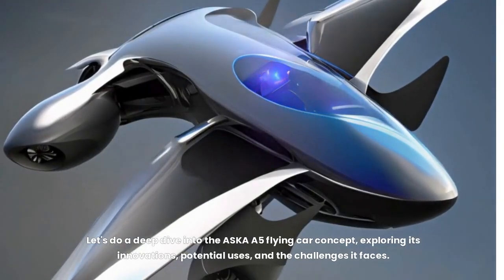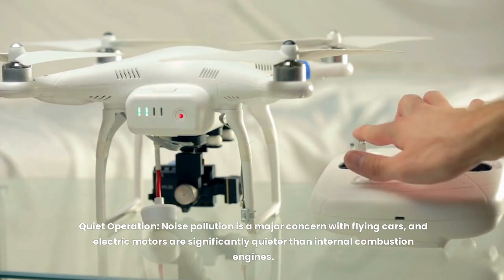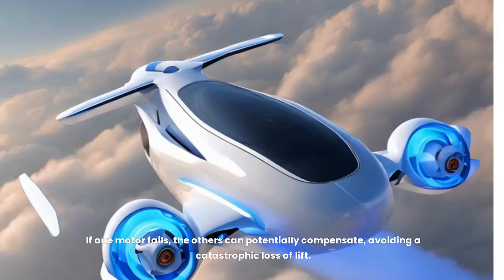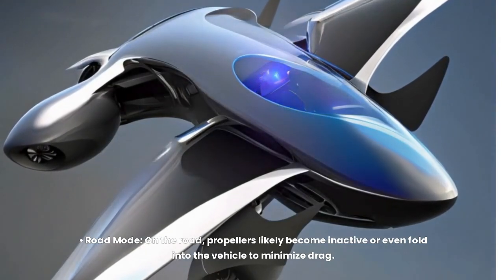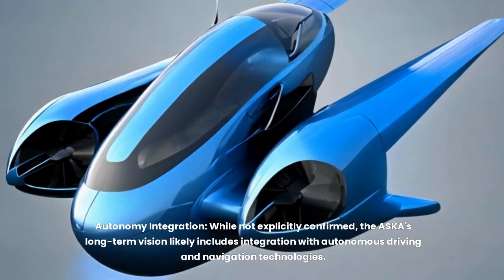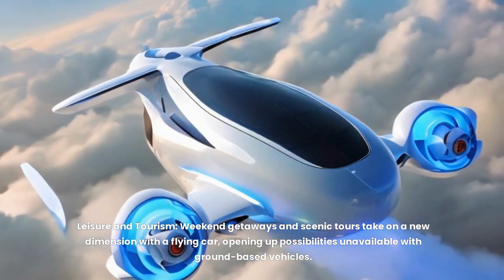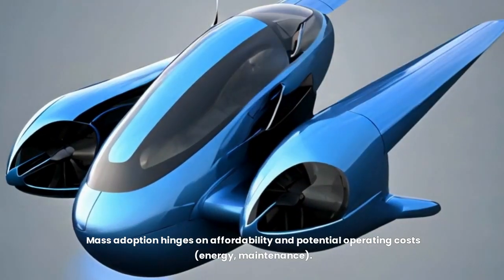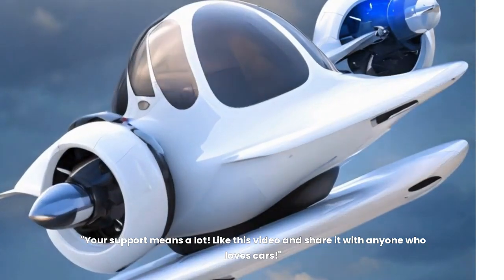The truth about ASKA A5 Flying Cars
Curious about the ASKA A5 flying car? Find out the truth about this innovative vehicle in this video. We'll dive into its features, capabilities, and potential impact on the future of transportation. Don't miss out on this insider look at the ASKA A5.